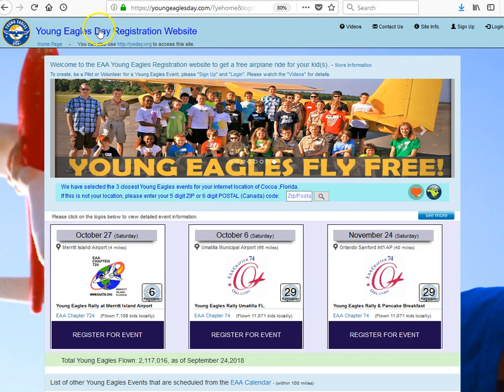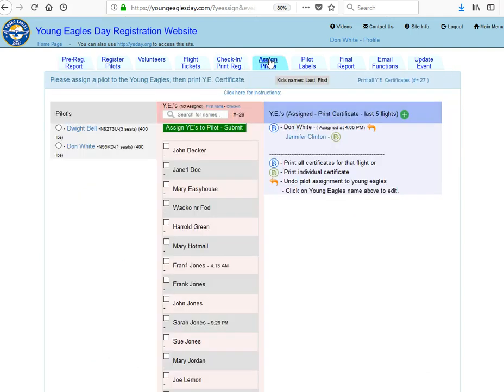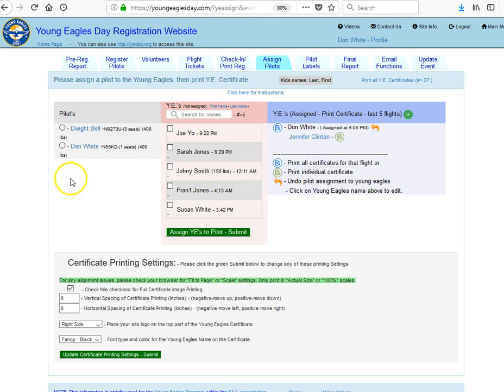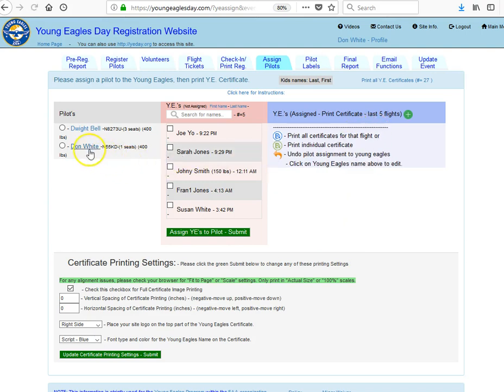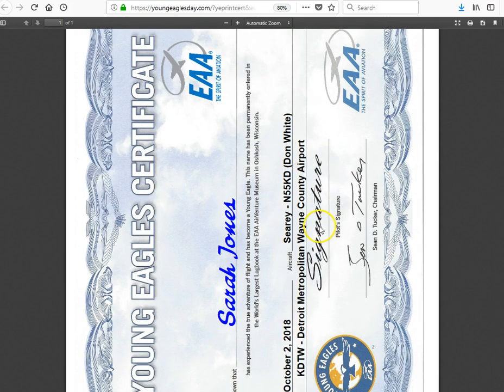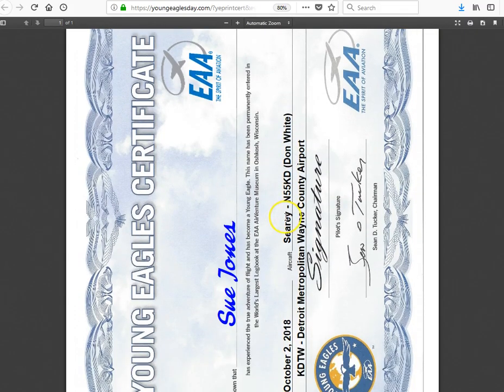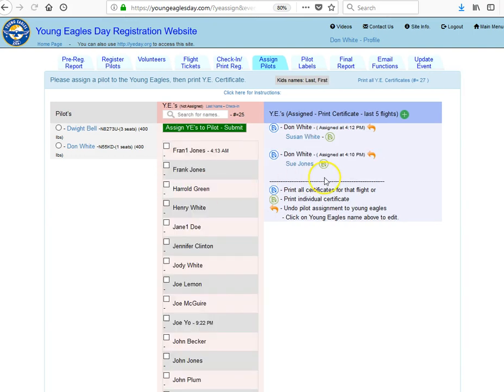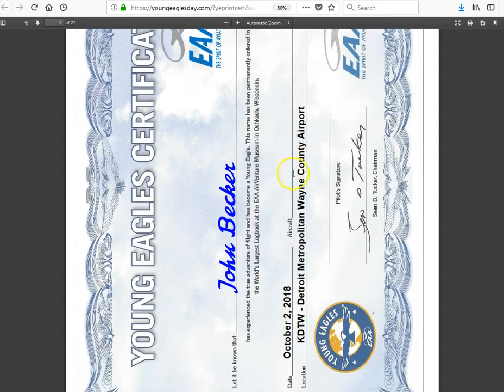Young Eagles Day.com - Assign Pilots Process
How to Assign Kids to Pilots

This video will show you how to Assign Kids to Pilots and print out the Young Eagles Certification form.

You will need to Sign-Up as a Y.E. Coordinator or be added as an “Update” person on Step 5 of the Event Creation process.
Note:  Current Young Protection is needed to be an “Update” person.